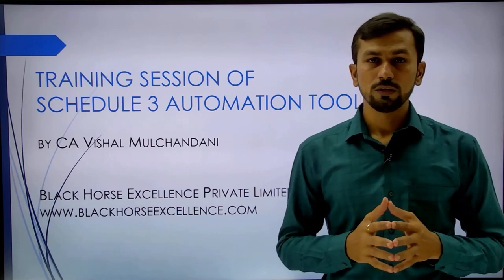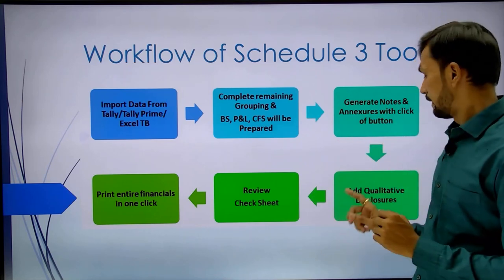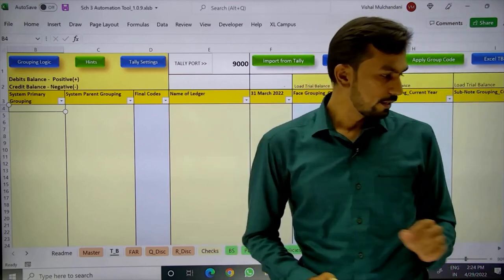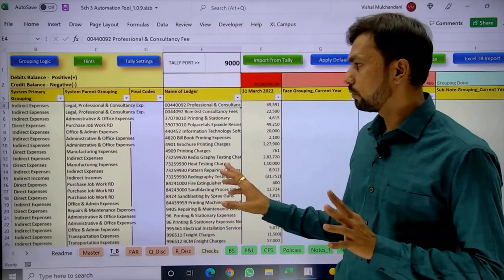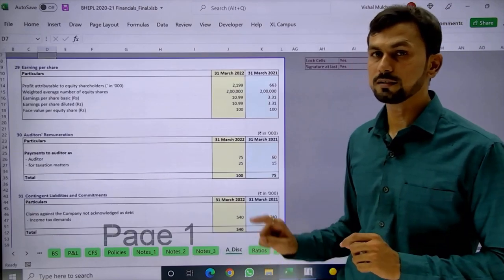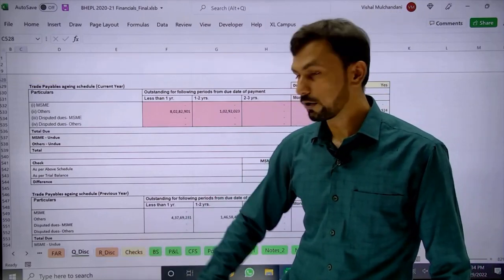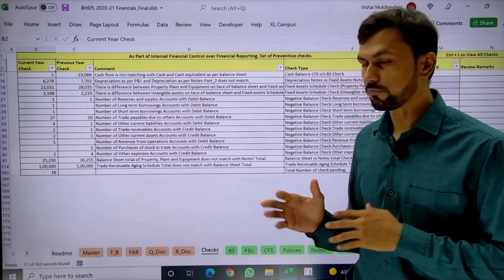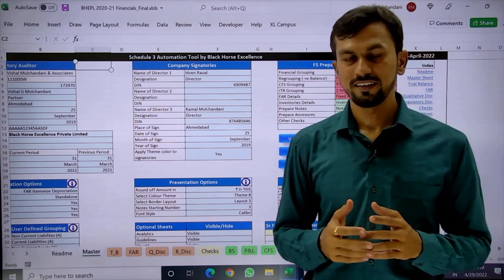Basics of Schedule 3 Automation Tool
Schedule 3 Automation tool is for preparing Financial Statements for the Private Limited Companies or Limited Companies as per the Schedule 3 of the Companies Act, 2013 (Division I – Non-Ind AS Format). This tool has been developed with the objective to automate financial statement preparation activity and to minimize effort on formatting and editing iterations.